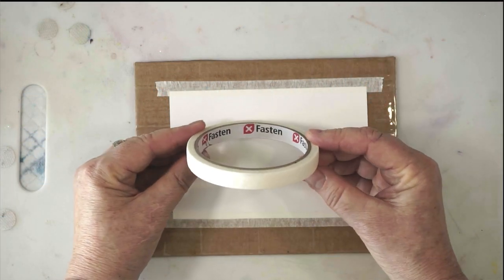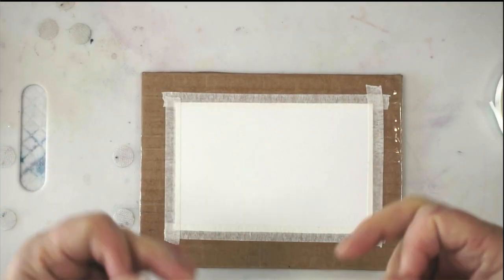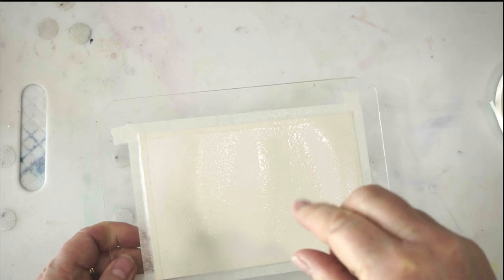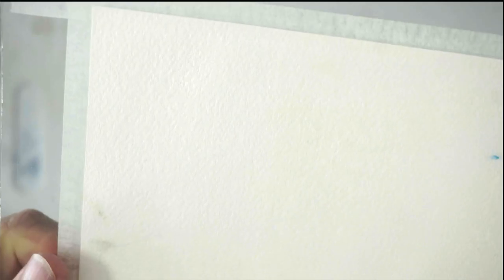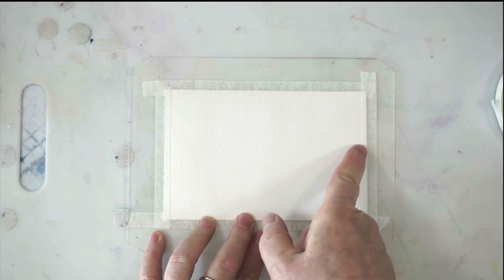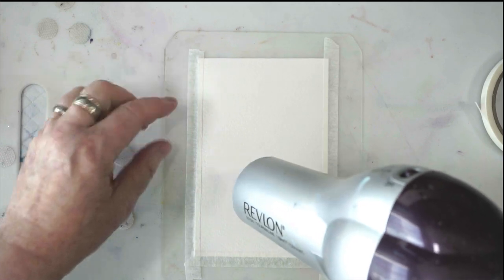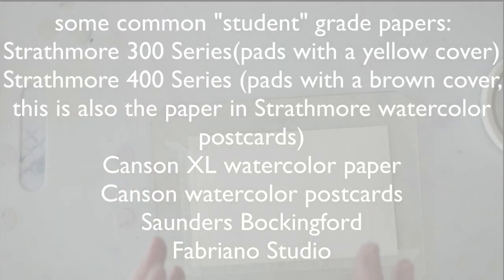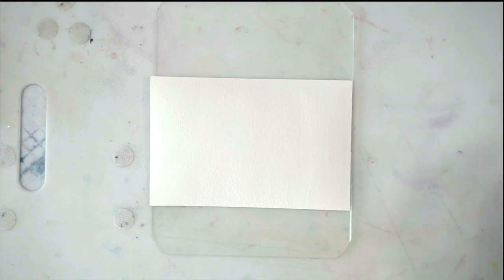How to Remove Masking Tape from a Watercolor Without Tearing the Paper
Just a short video with some tips to prevent your paper from tearing when you remove masking tape from your watercolors.